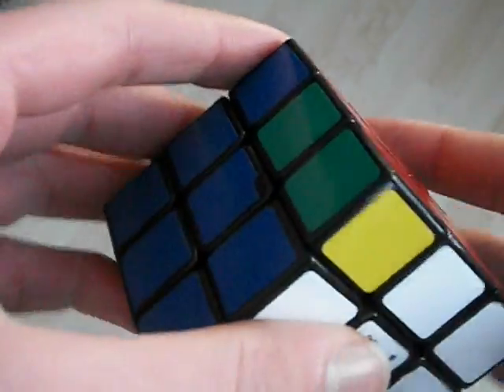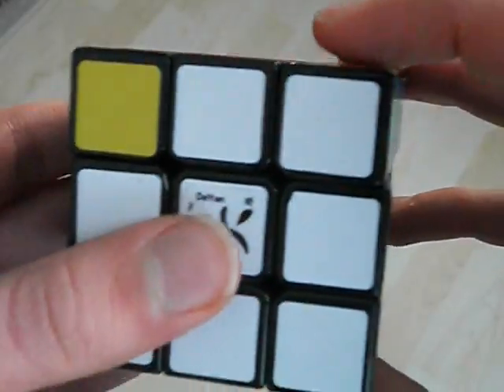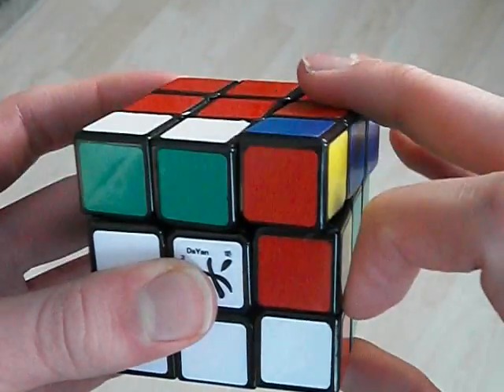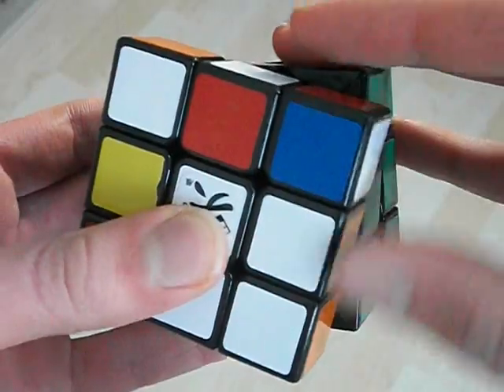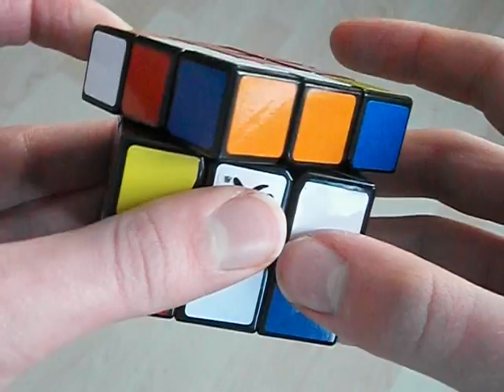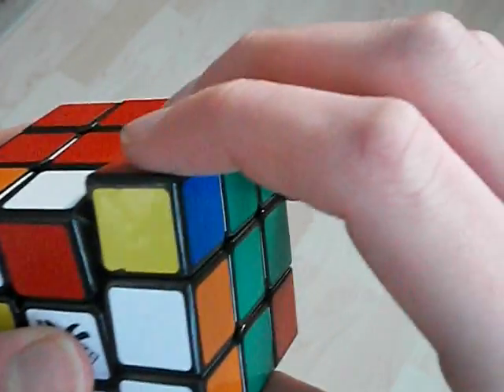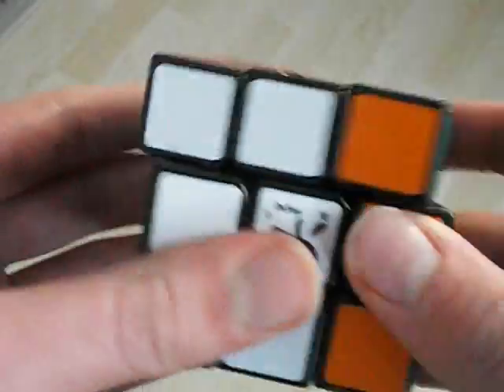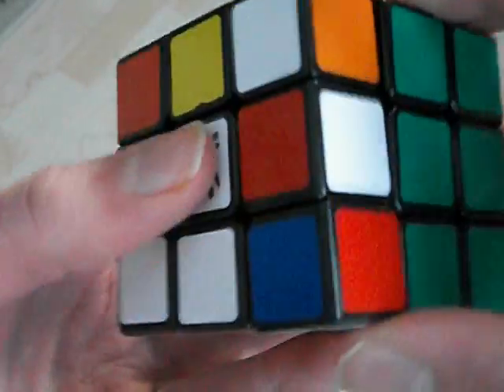How I fingertrick the N(a) Perm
Alg: R U R' U R U R' F' R U R' U' R' F R2 U' R' U2 R U' R'